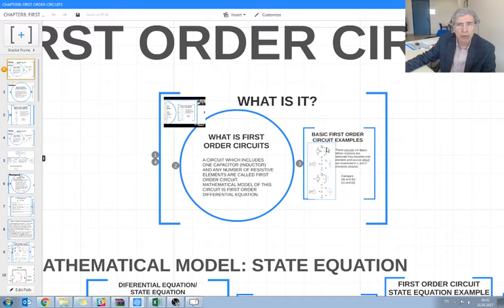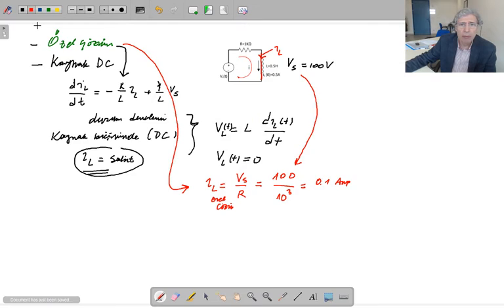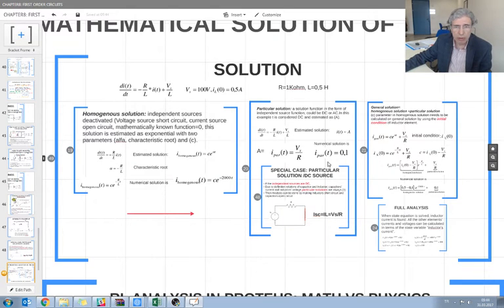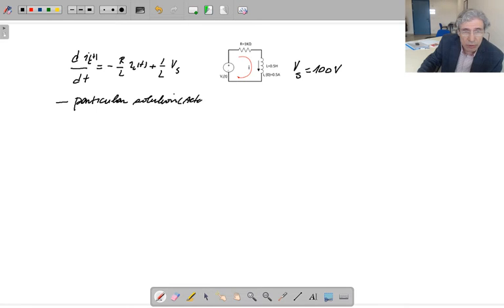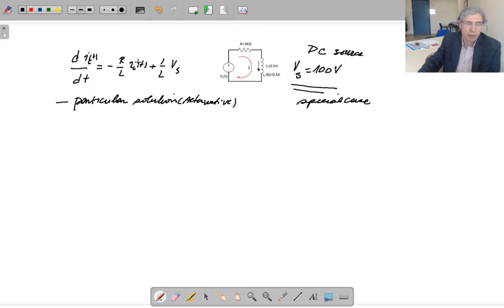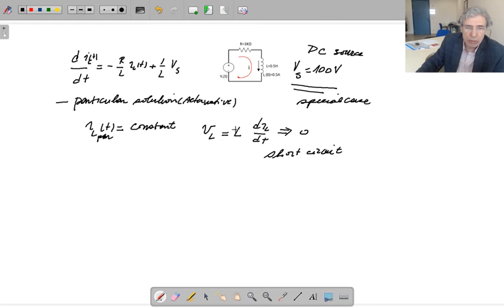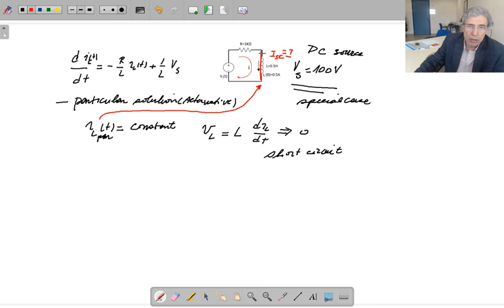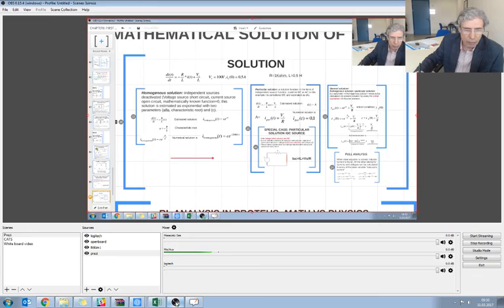Ch8-3-1-2 DC source par sol alternative